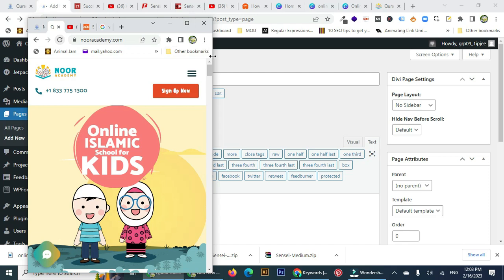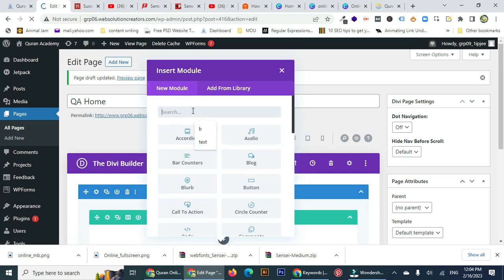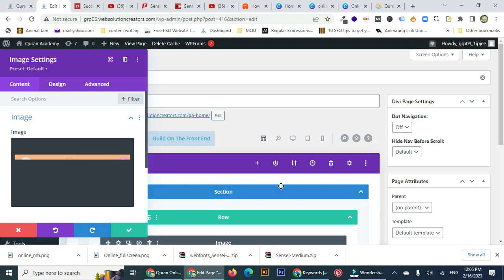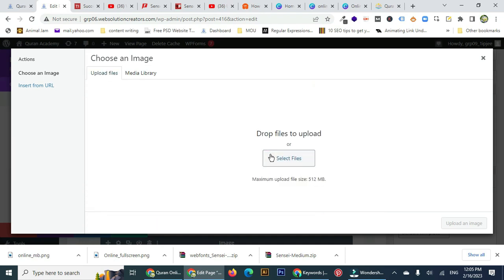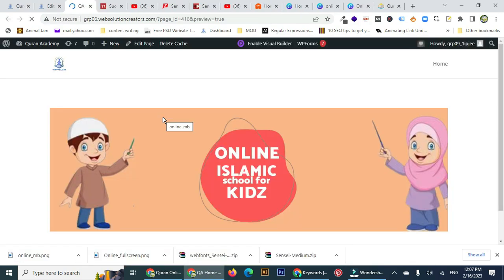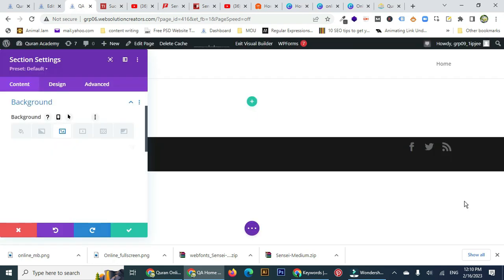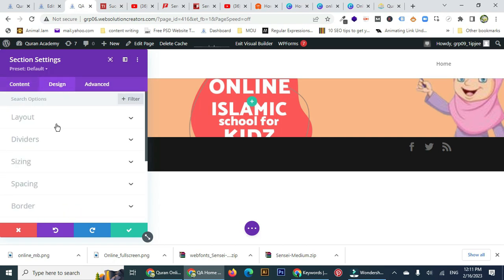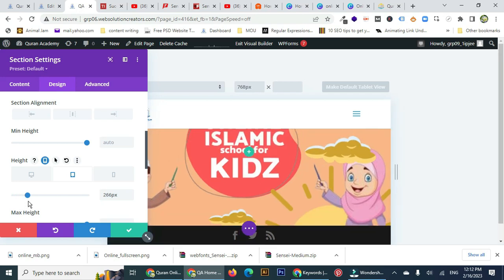How to responsive style in DIVI theme | responsive website design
In this video I made a banner which is changing in desktops, tablets and phone screen. This is part 1 of my tutorial made for DIVI theme website designers.